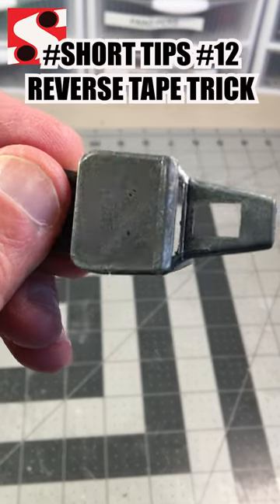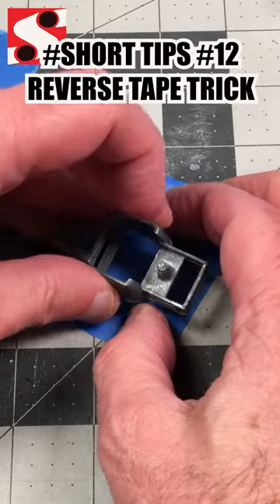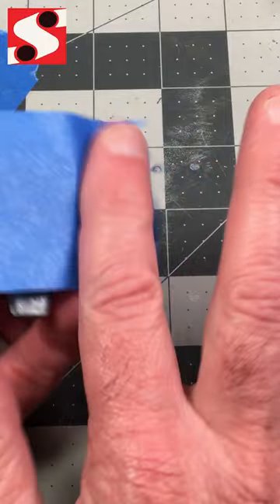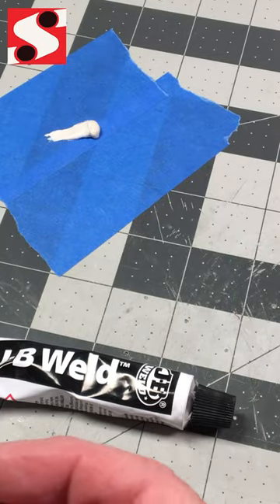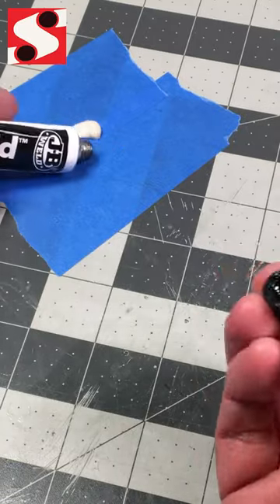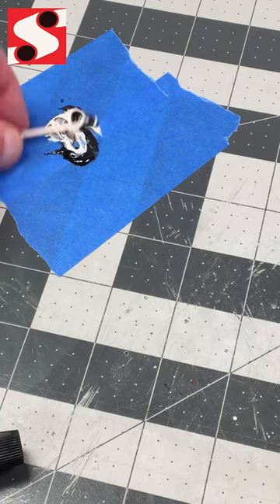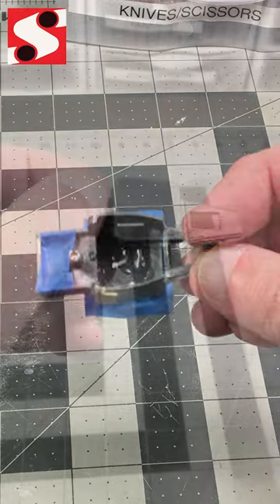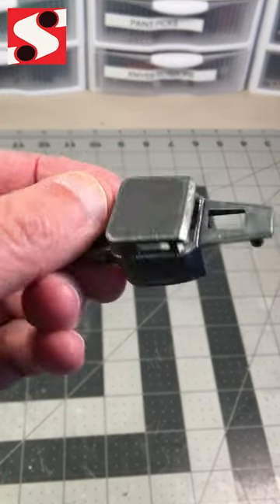Tips #12 - Reverse Tape Trick - How to Customize Hot Wheels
Tips #12 – Reverse Tape Trick – If you’ve watched any of my videos, you’re probably aware of how much I like to use JB Weld for a variety of purposes, including filling in opening. It always seemed to me there should be a better way to fill in an opening that backing it, filling on a lot of JB Weld, epoxy, or whatever, then sanding and sanding to make it smooth. By putting the tape on the outside – where you want the area to be smooth, and filling in from the inside, you can get a MUCH smoother result. While you still may need a little spot putty to sand smooth, you aren’t working through a massive blob to get there.